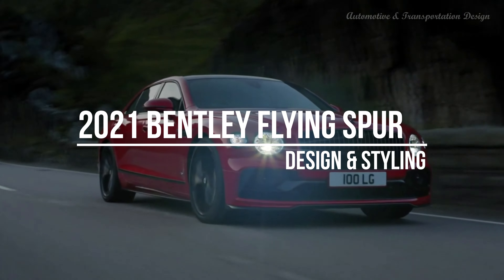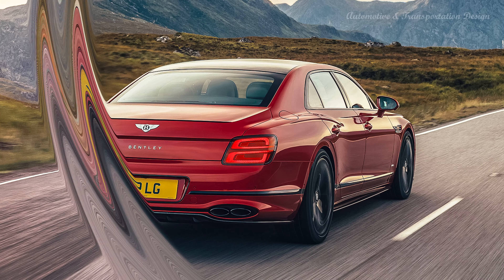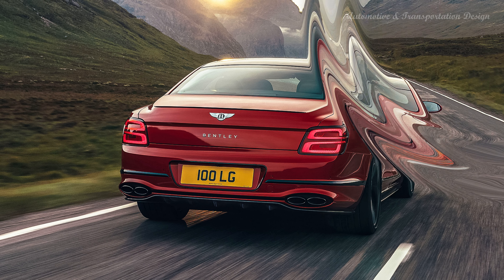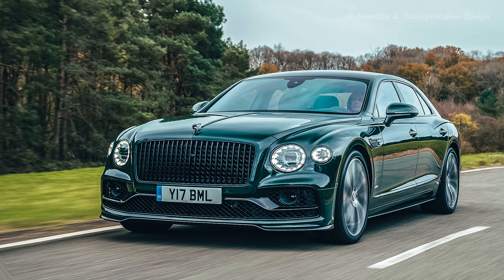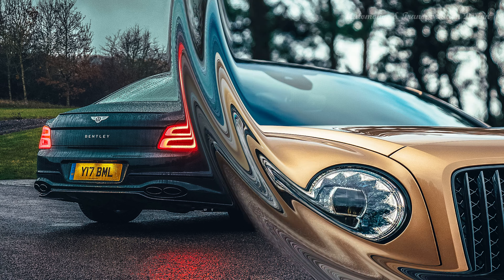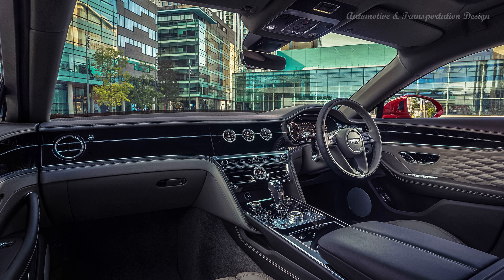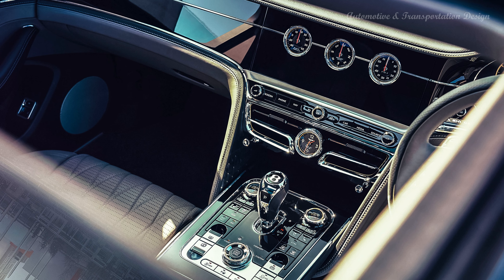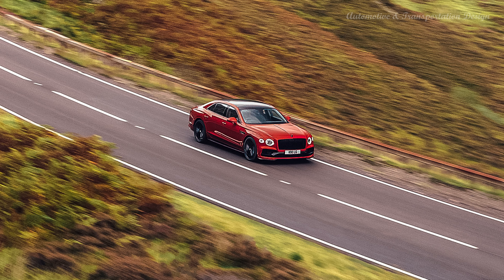2021 Bentley Flying Spur * A&T Design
The 2021 Bentley Flying Spur V8 is, as the name suggests, a V-8-powered version of the third-generation full-size sedan.

- Identical To W12 Model
- Sporty Front Fascia
- Massive Grille
- Elegant Profile
- Muscular Fenders
- B-Shaped LED Taillights
- Wood Veneer On The Dash
- Leather Upholstery
- Rotating Infotainment Display
- Luxury Seats
- Rear-Seat Entertainment

Specifications:
2020 Bentley Flying Spur

VEHICLE TYPE
front-engine, all-wheel-drive, 4- or 5-passenger, 4-door sedan

BASE PRICE
$219,925

ENGINE TYPE
twin-turbocharged and intercooled DOHC 48-valve W-12, aluminum block and heads, port and direct fuel injection
- Displacement: 363 cu in, 5952 cc
- Power: 626 hp @ 6000 rpm
- Torque: 664 lb-ft @ 1350 rpm

TRANSMISSION
8-speed dual-clutch automatic

DIMENSIONS
- Wheelbase: 125.7 in
- Length: 209.3 in
- Width: 77.9 in
- Height: 58.4 in
- Trunk volume: 15 cu ft
- Curb weight: 5500 lb

PERFORMANCE
Zero to 60 mph: 3.6 sec
Zero to 100 mph: 7.9 sec
Top speed: 207 mph